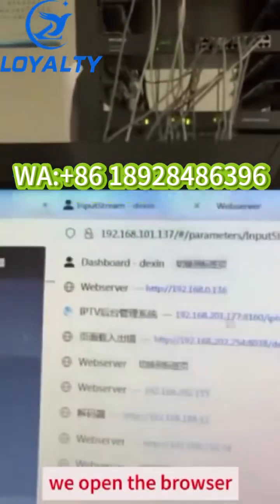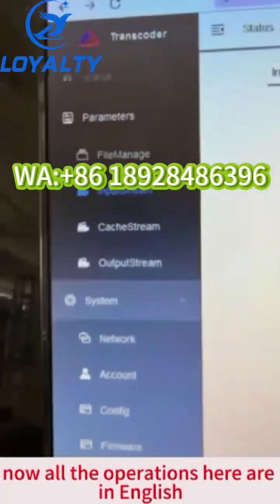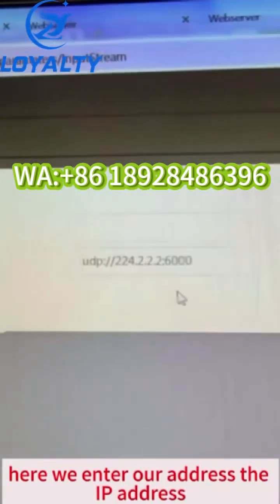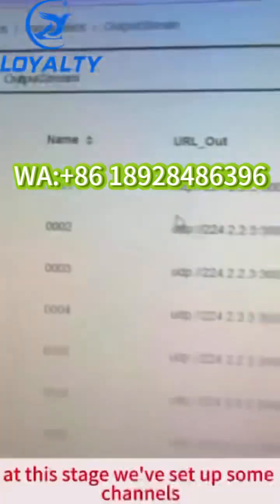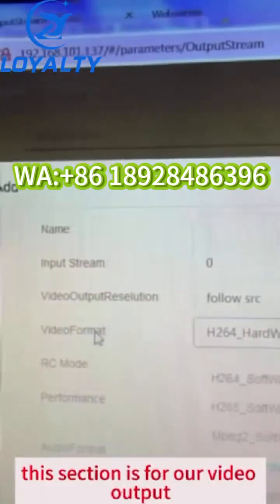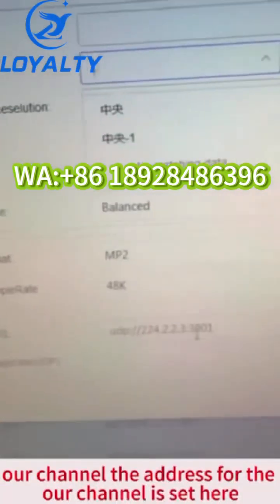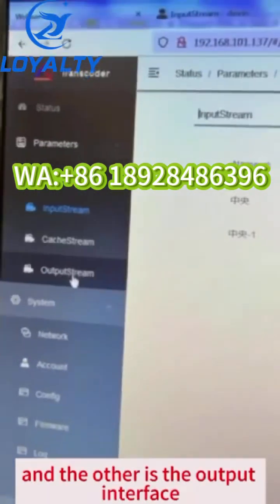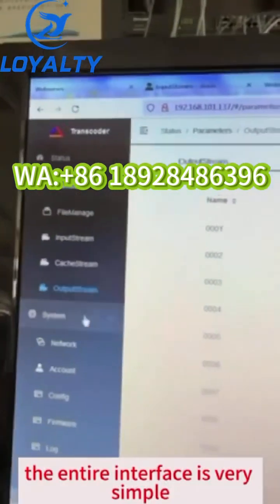Digital TV and IPTV transcoder support 100 Channels